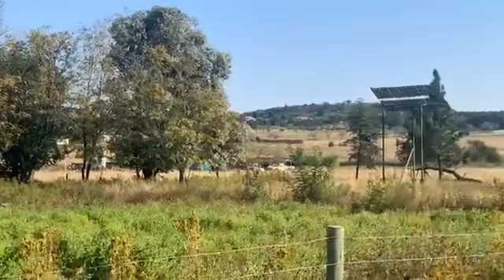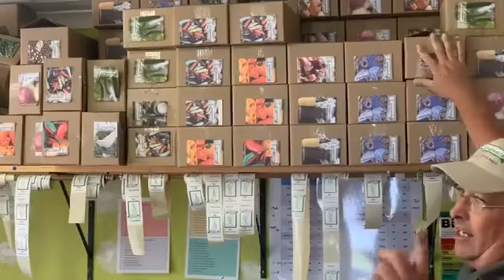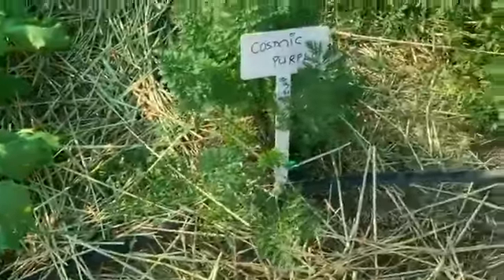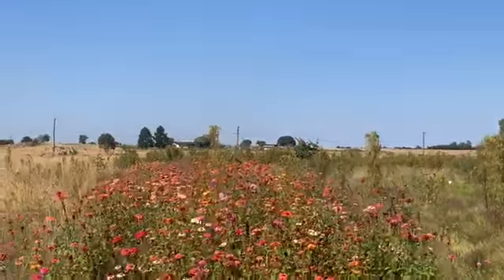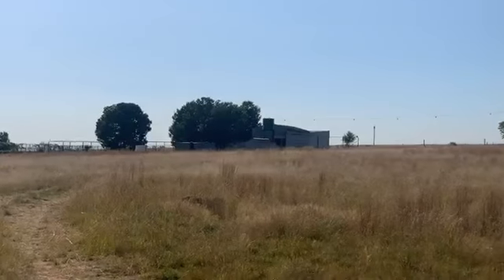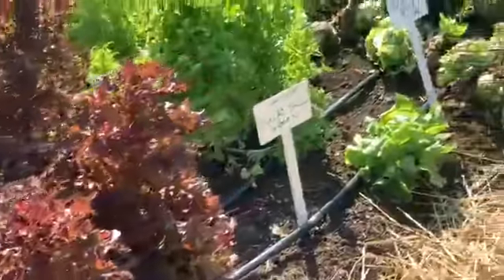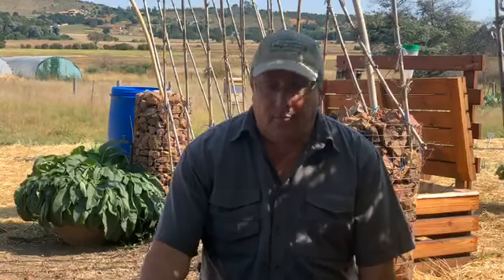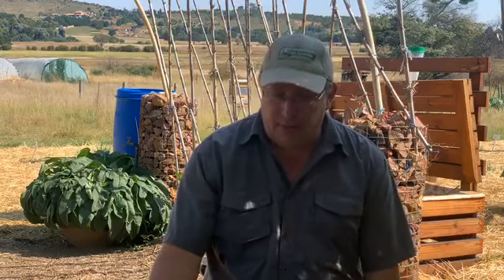Livingseeds Farm Tour on Facebook Live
NOTE: The first few minutes was to allow people to join the Livestream, we gave you a few pretty sunflowers to look at. ;)

A tour of the Livingseeds Farm showing a few aspects of our operation.